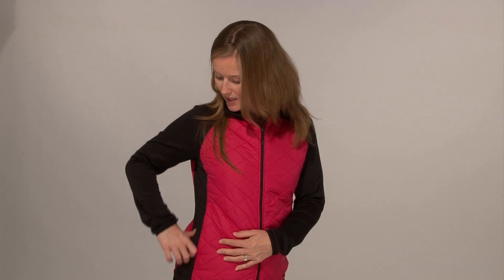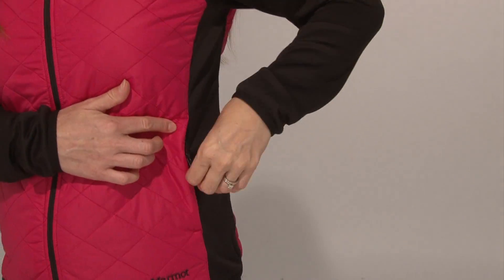Women's Marmot Merger Hybrid Jacket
Katie runs down the features of the Marmot Merger Hybrid Jacket